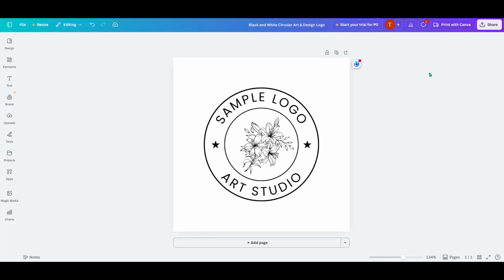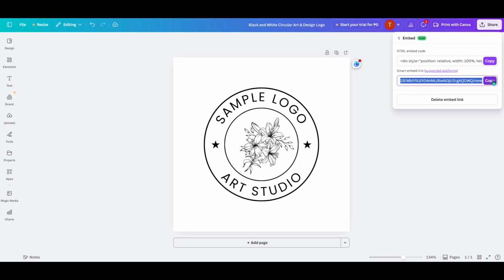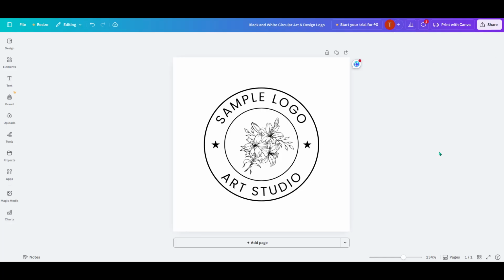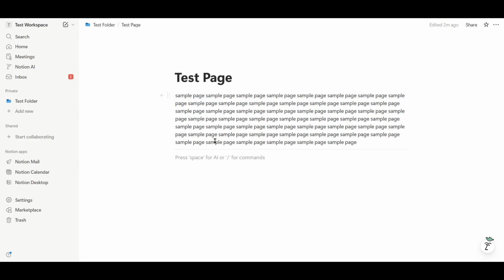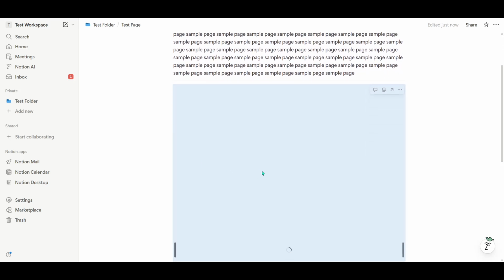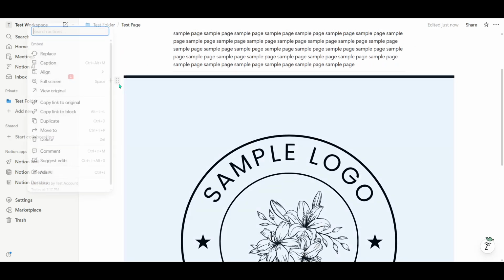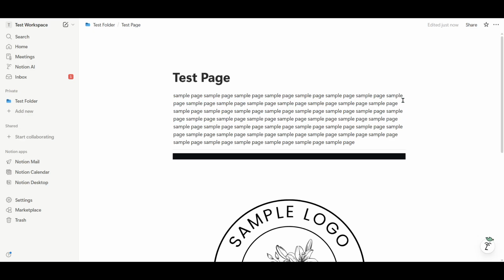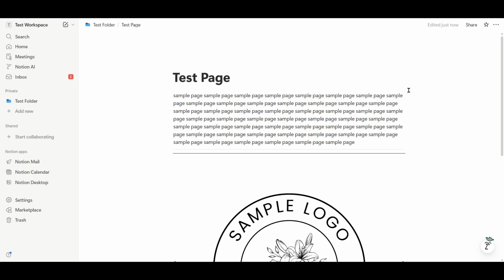How to Connect Canva to Notion (2025 Step-by-Step Beginner Tutorial)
Learn how to connect Canva to Notion to embed designs, presentations, and visuals directly into your workspace! In this 2025 step-by-step beginner tutorial, I’ll show you how to embed Canva designs in Notion, share links, update designs in real time, and use Canva visuals in dashboards, docs, and wikis. Perfect for creators, students, and teams using Notion and Canva together.

connect canva to notion, how to embed canva in notion, notion canva integration tutorial 2025, add canva designs to notion, embed presentations notion, notion for beginners, design workflow notion, productivity tools notion, visual dashboards notion, notion embeds tutorial, canva embed notion, workspace design notion